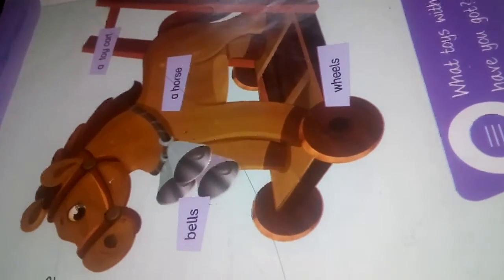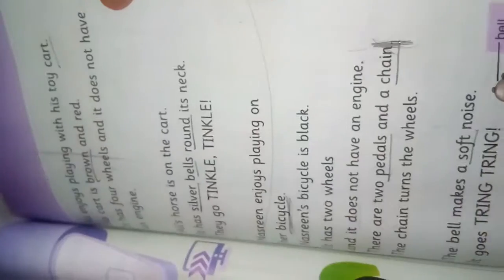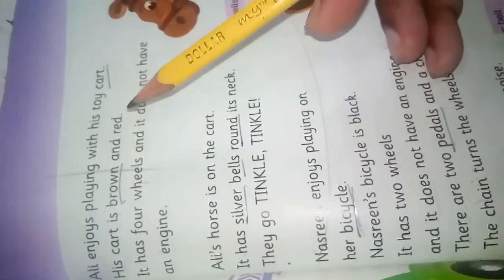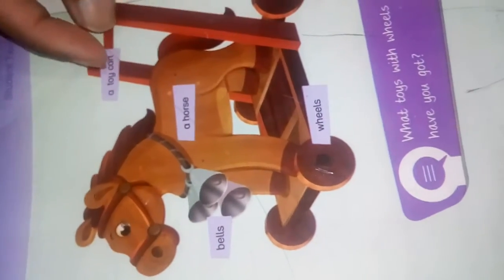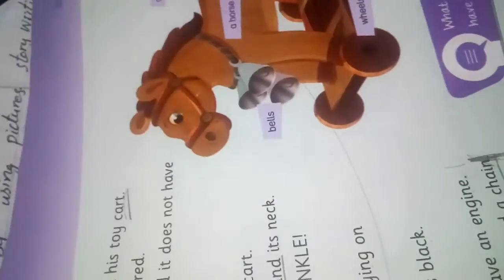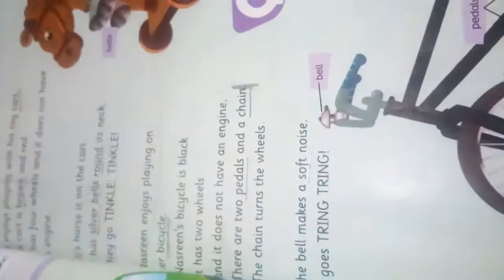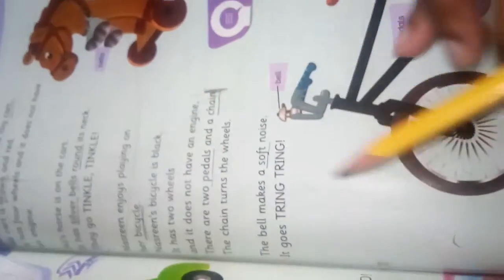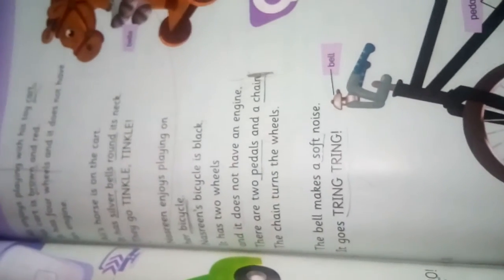Unit # 7Transport Reading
English class one